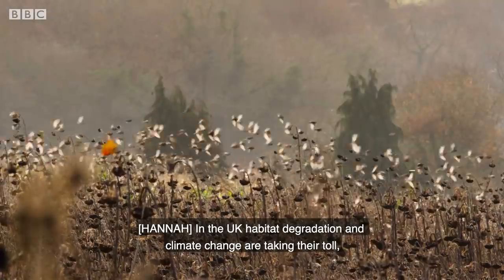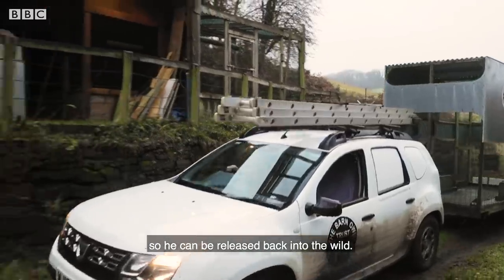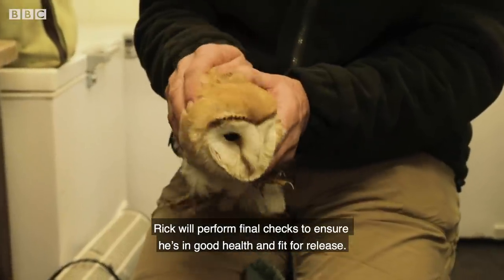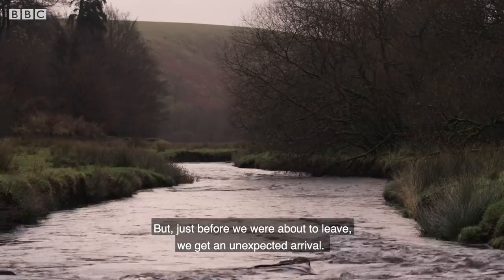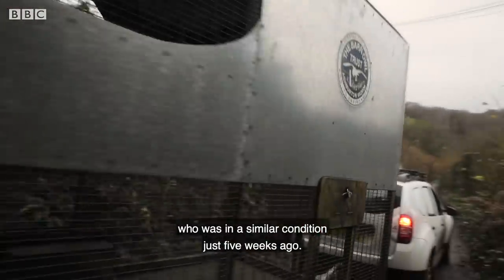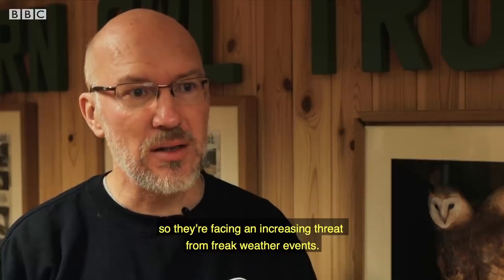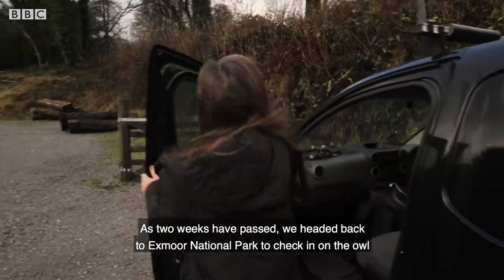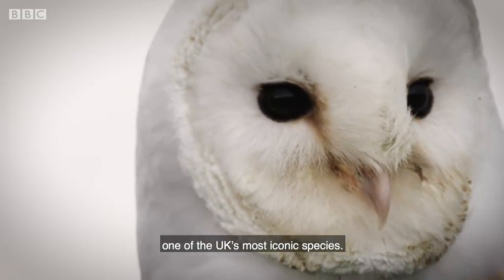Saving an Iconic Bird of Prey | Wild Rescue | BBC Earth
The UK is the island home of the iconic barn own, whose population numbers are in decline.

Wild Rescue (2020)
In a time where animals have needed our help more than ever, conservation and animal welfare has never been so important. Join Hannah Stitfall as she visits some of the most remarkable people on the front line, working tirelessly to give species a fighting chance.